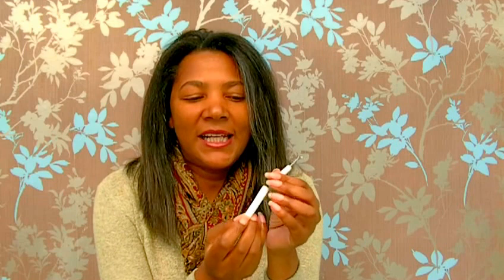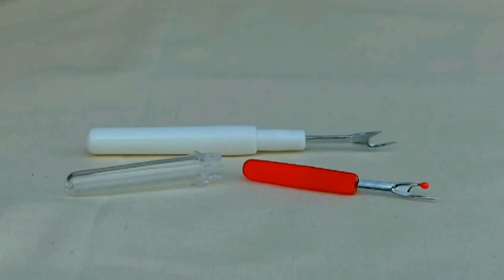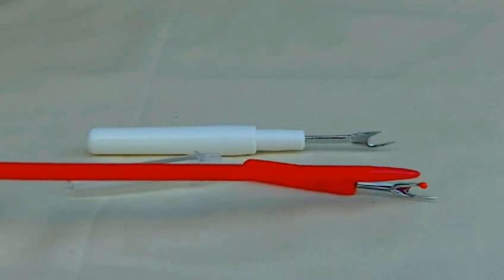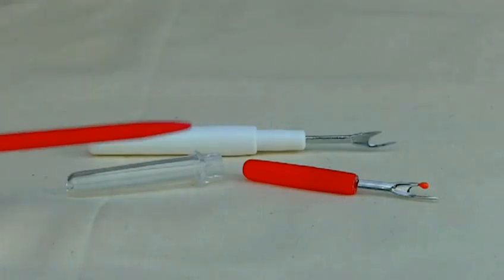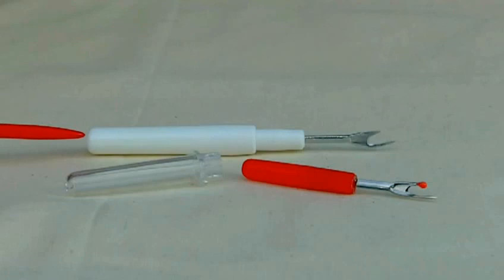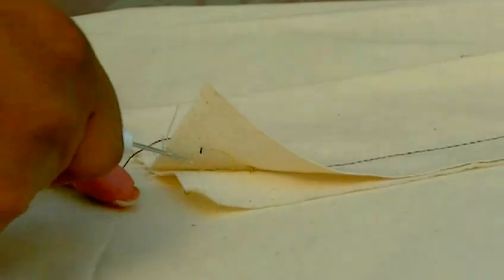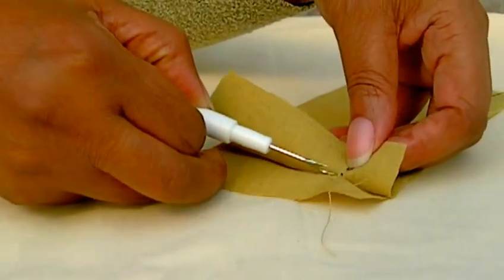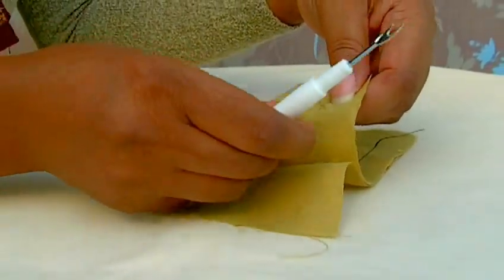How To Use A Seam Ripper Correctly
How To Use A Seam Ripper Correctly.The seam ripper is said to be one of the most VALUED tool a sewer can have.  In this video I’ll demonstrate the smart way to use a seam ripper and take away the frustrations of using the tool incorrectly.  Stop your precious sewing projects heading to the trash.  Watch the video and make the most from your seam ripper.

* Seam Rippers